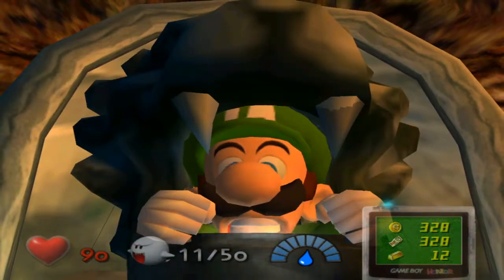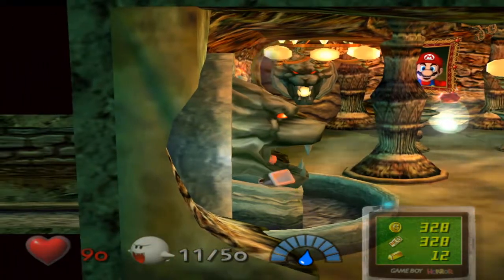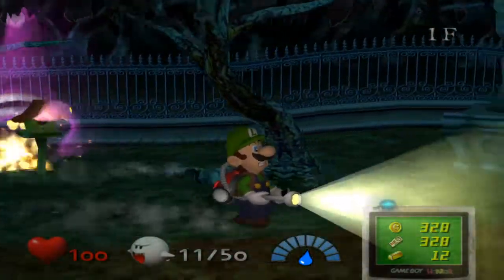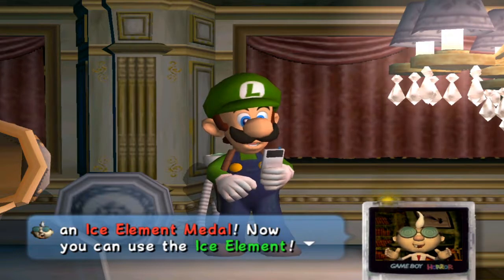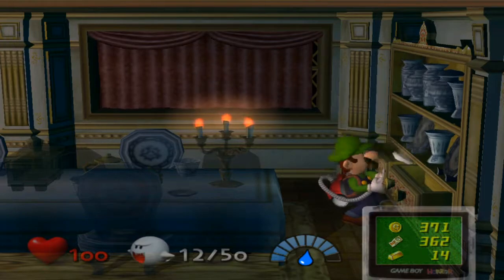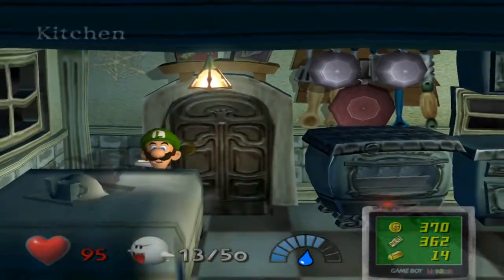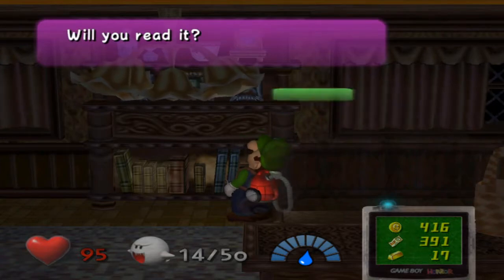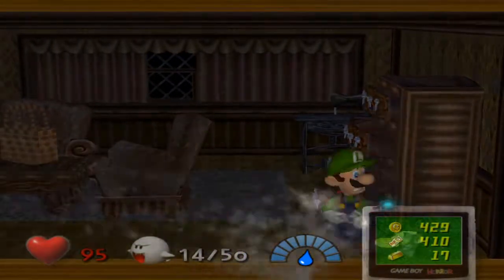Let's Play Luigi's Mansion Part 6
*PLEASE READ DESCRIPTION BELOW*